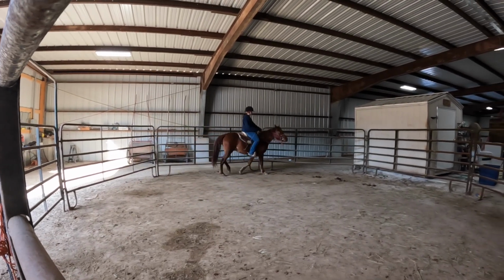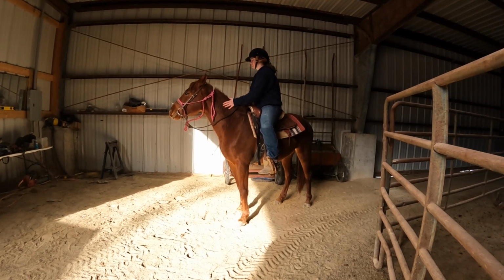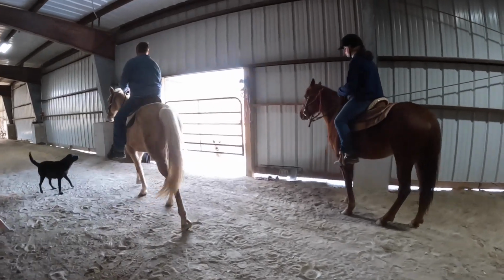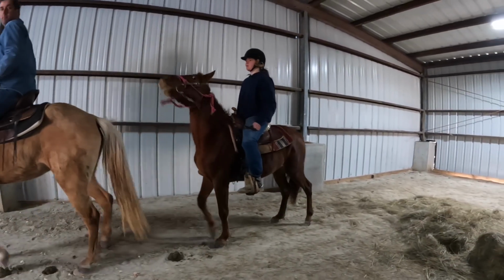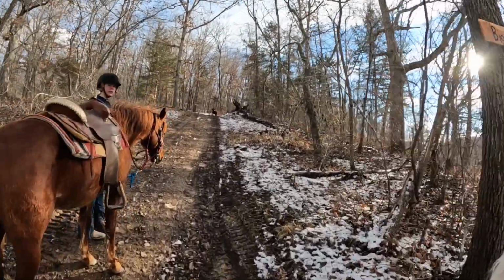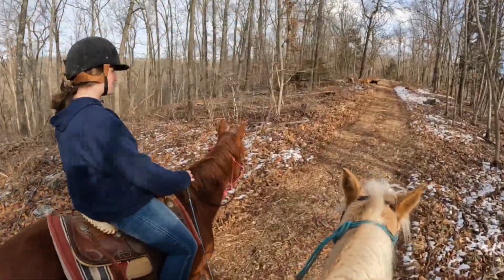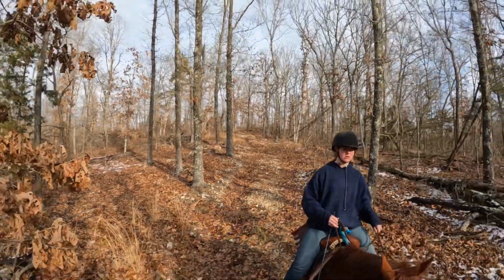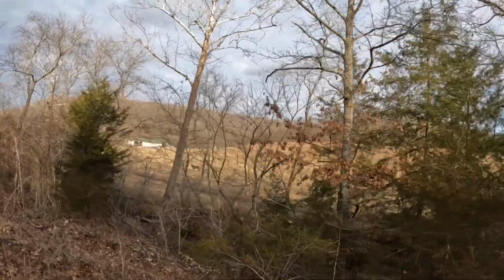14 Year Old Girl Trains Horses LIKE A BOSS - First Ride Out Of Round Pen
Rebekah has been working with her horse, Ozark, for a few weeks now. She has done a lot of ground work training and a few "first rides". All in the round pen. NOW it is time to ride Ozark OUT OF THE ROUND PEN! Hopefully nothing goes wrong and her horse behaves!

Thumbnail Design Created By Isaac Rosa